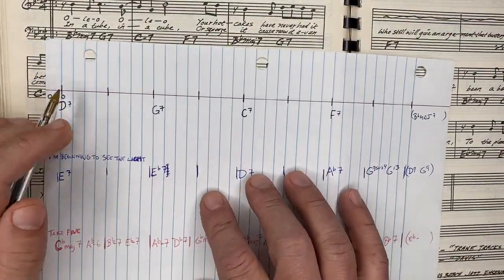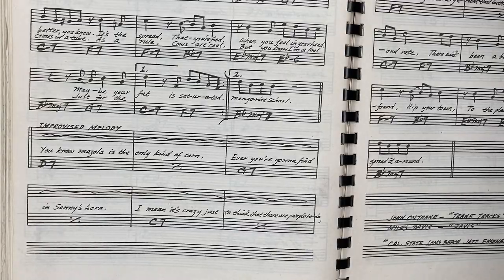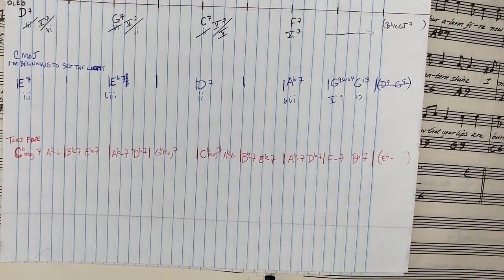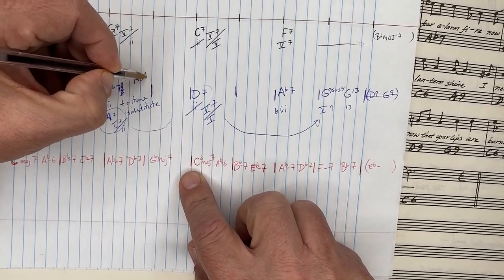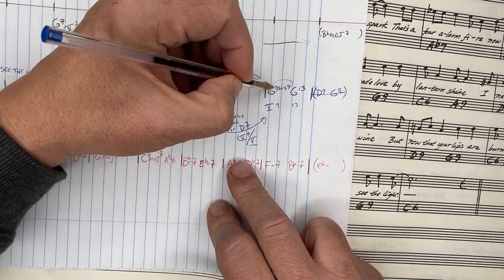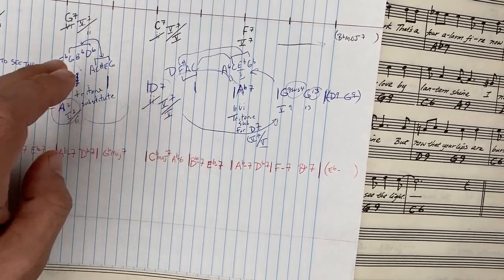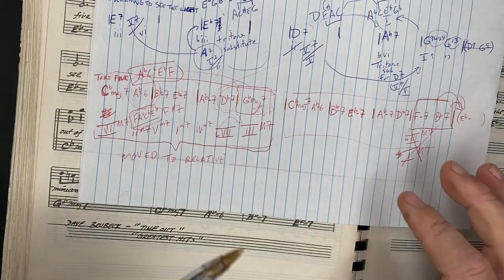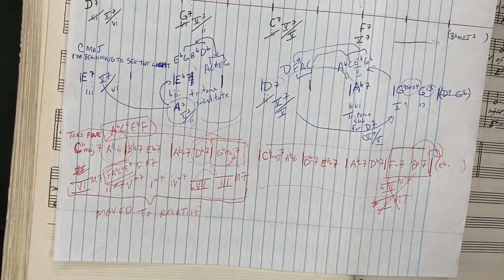Jazz Analysis!_Comparing 3 Bridges_(Oleo, I'm Beginning to See the Light, and Take Five)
Comparing the 8 bar bridges of 3 great jazz charts:

Oleo: a very traditional bridge using the circle of fifths, but with everything turned into the dominant of the next chord.

I'm Beginning to See the Light: also uses the circle of fifth, also with chord changes every two measures, but with a couple of nifty tri tone substitute chords and a bunch of extended chords for the final V chord.

Take Five: It's a modal piece with a circle of 5ths that starts on the VI rather than the traditional III, so that it can end up in the relative major.  It also goes twice as fast so the whole progression is repeated internally in the bridge.